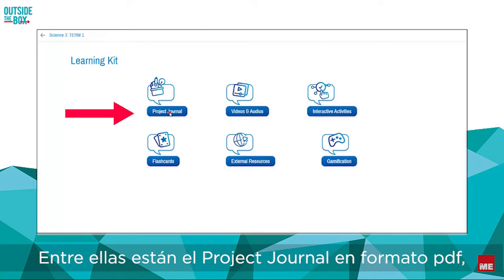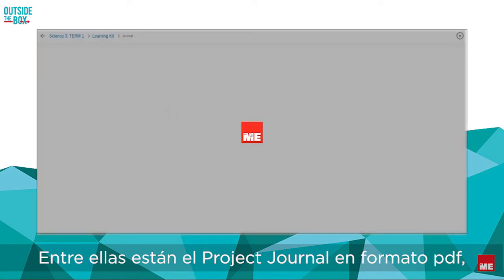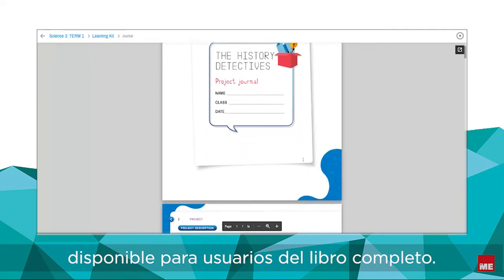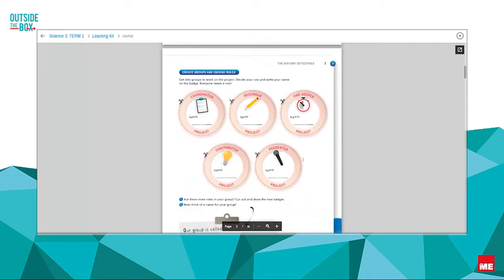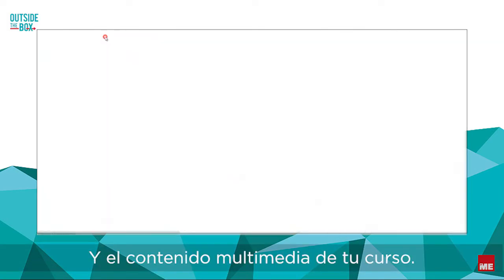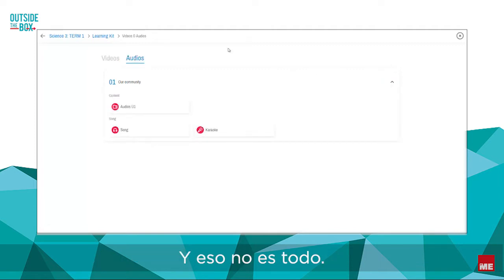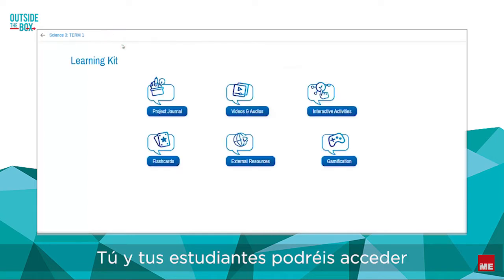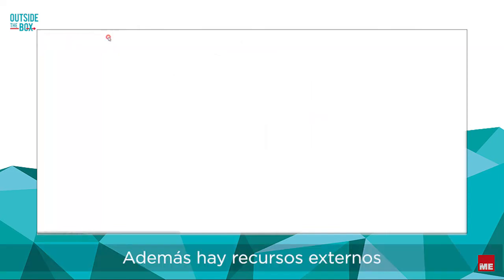Outside the Box Science - Learning Kit